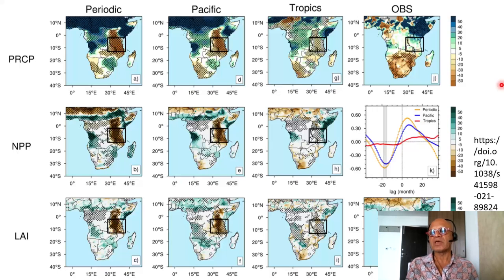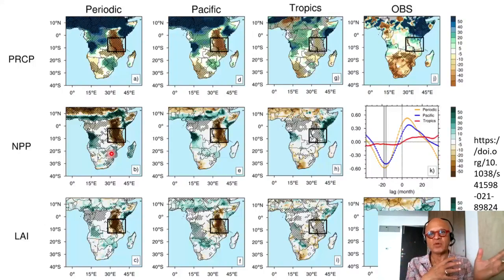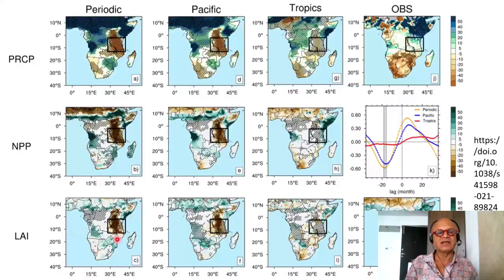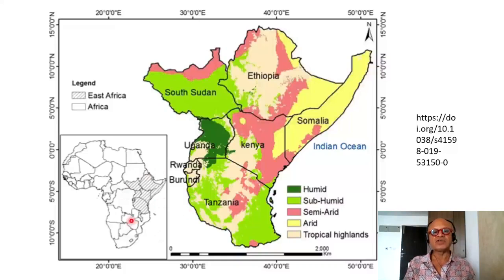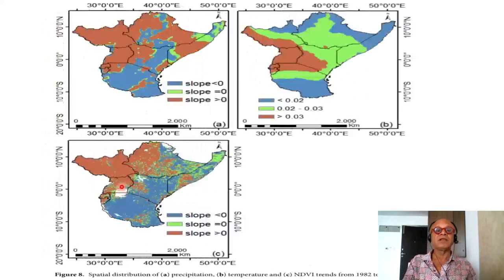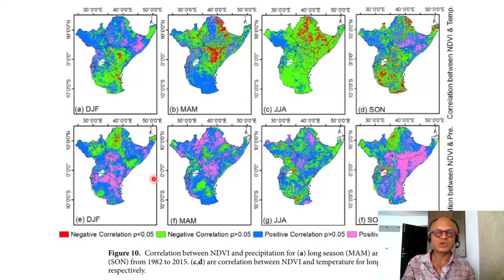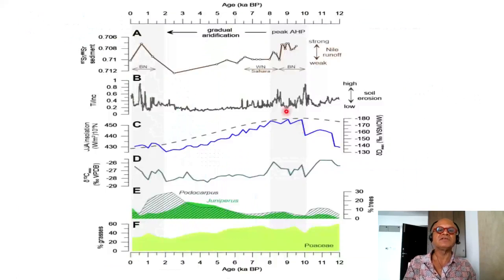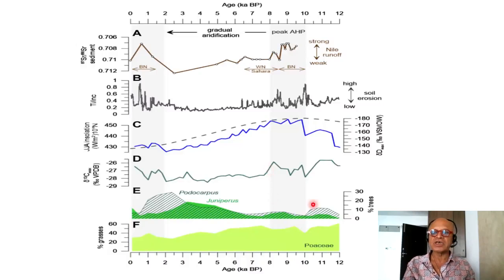8 East African Vegetation Response to Climate Change